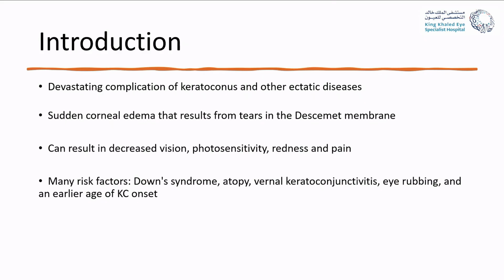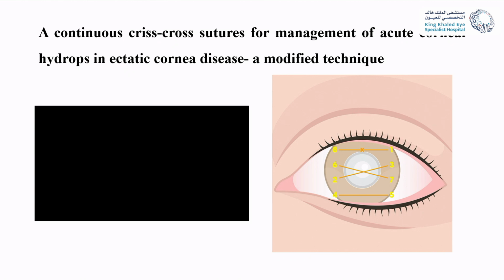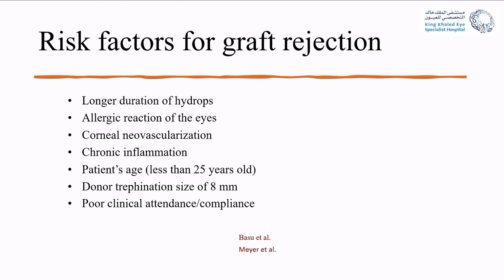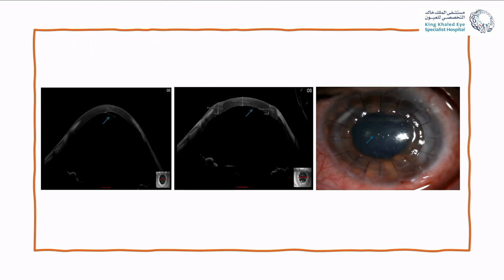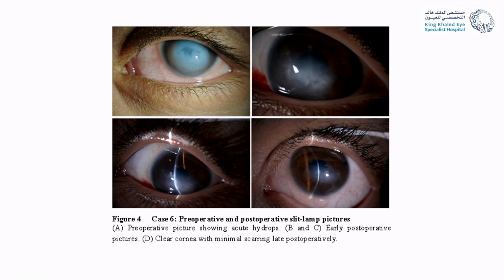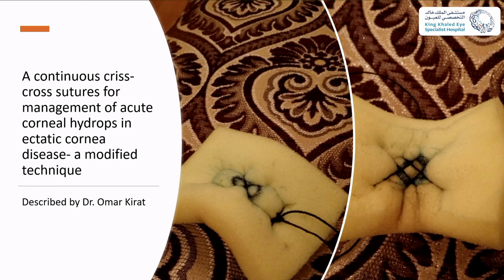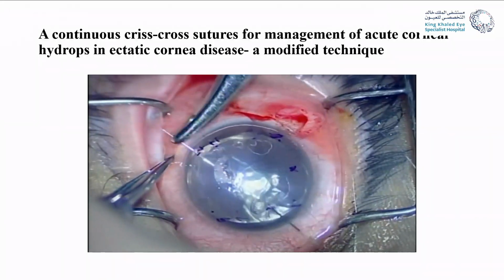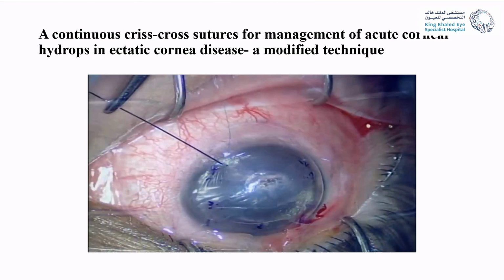Corneal Hydrops: Rethinking Treatment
“Corneal Hydrops: Rethinking Treatment” by Halah Bin Helayel, MD